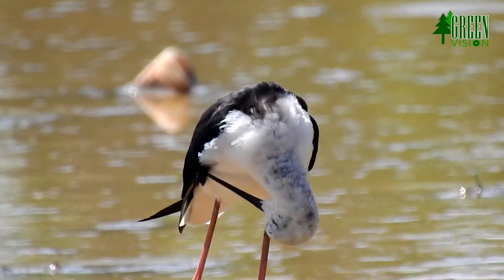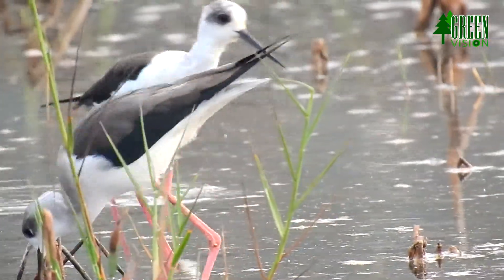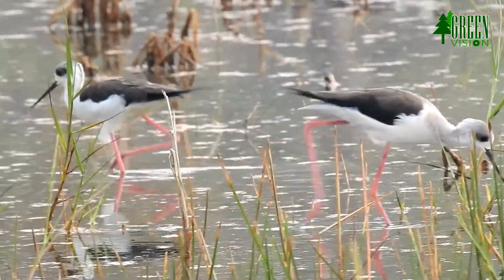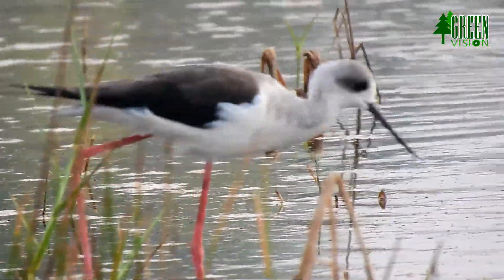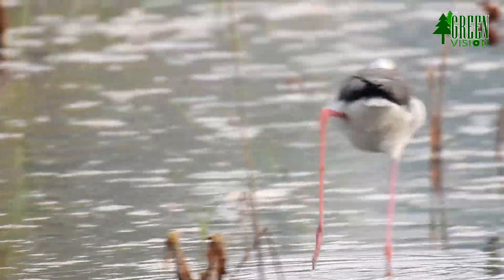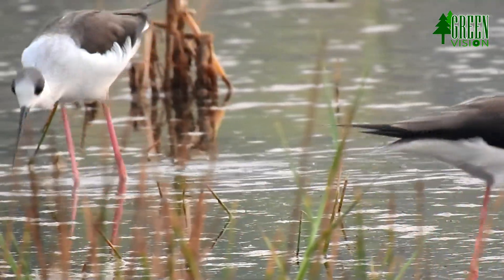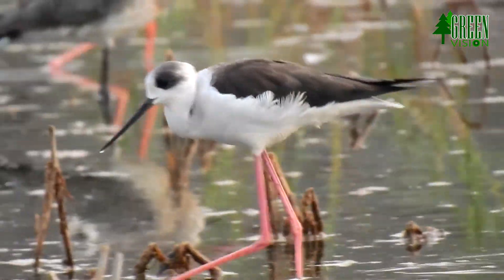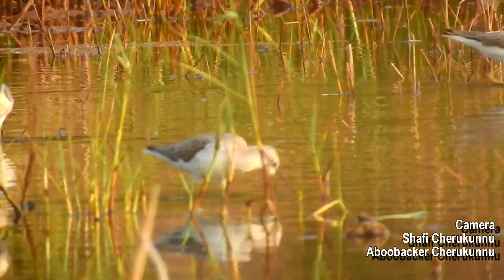The Life of Birds | Black-winged Stilt | Himantopus Himantopus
Stelzenläufer | Cigüeñuela común | പവിഴക്കാലി | நெடுங்கால் உள்ளான் | Échasse blanche | Pernilongo | Ходулочник | أبو المغازل | 黑翅长脚鹬 | Burung Kedidi Kaki Panjang |
प्रवालपाद | Szczudłak zwyczajny
The black-winged stilt (Himantopus himantopus) is a widely distributed very long-legged wader in the avocet and stilt family (Recurvirostridae). The black-winged stilt (Himantopus himantopus) is characterized by its extremely long, red legs, white stomach and, true to its name, jet-black wings. Its distinctive legs make up around 60 percent of its overall height, providing it with a feeding advantage over other waders in deeper waters. Young birds can be distinguished by a dash of dark feathers on the usually white head.